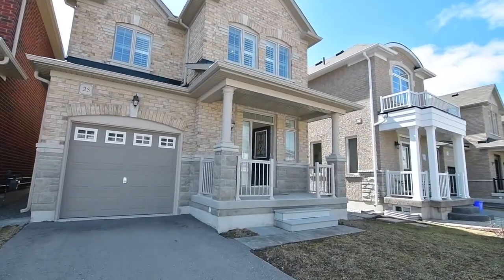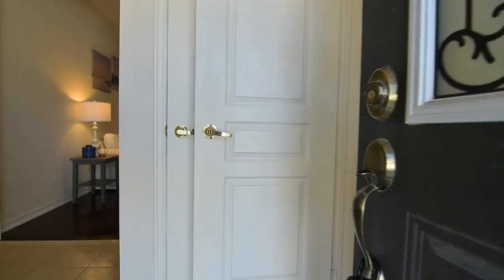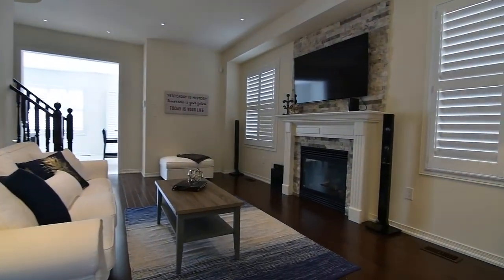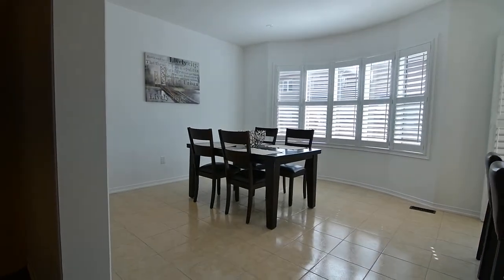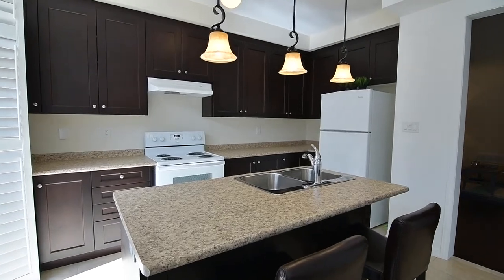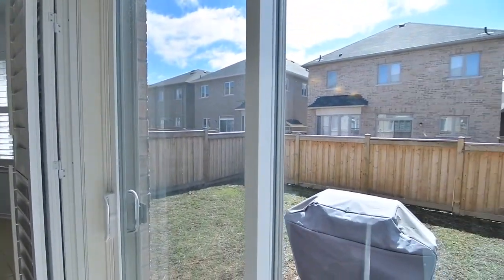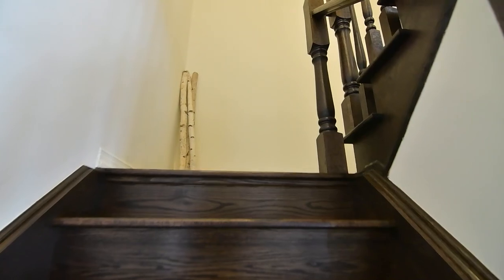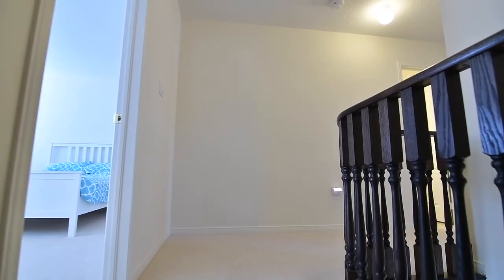SOLD Presenting 25 Ira Lane by the Trentadue Torres Team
Situated in a quiet and sought-after east Stouffville enclave across from a large rural area, welcome to 25 Ira Lane.

Featuring a brick and stone exterior, single car garage, and a covered front entryway, this two storey detached home also has a fully fenced backyard awaiting transformation into an outdoor oasis.

Well-maintained inside and out, this home features open concept principal spaces, including an inviting living room centred around a gas fireplace with a stacked stone accent feature.

Dark hardwood and ceramic tiled floors; pot lighting; as well as California shutters are found throughout the main level - which also includes a powder room and access to the garage.

An incredibly spacious dining area open to a functionally designed kitchen together create a great room for entertaining friends and family. The centre island has a convenient breakfast bar, and the kitchen is complete with appliances, as well as ample cabinetry and counter space - while a bow window and the sliding door walk-out to the backyard allow for abundant natural light.

Matching the dark hardwood of the living room, an oak staircase leads to the upper level - which features California shutters and broadloom throughout; two spacious secondary bedrooms with double closets; and a 4-pc main washroom. The light-filled master bedroom features a walk-in closet with organizers, as well as a 4-pc ensuite with soaker tub and separate shower area.

Located in a great family neighbourhood close to schools, parks, and public transit - Main Street Stouffville shopping, restaurants, and entertainment is just a short drive away - and York and Durham Regions are easily accessible via Hwys 404, 407, and York-Durham Line.